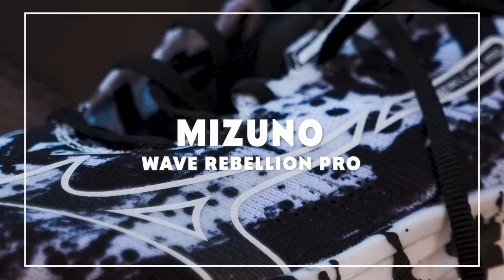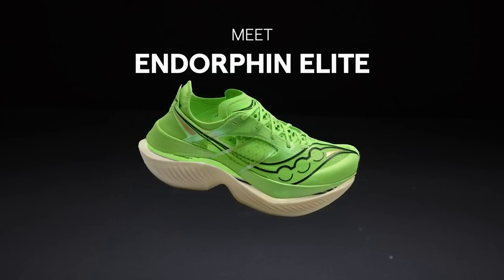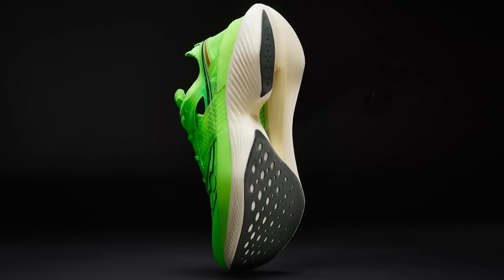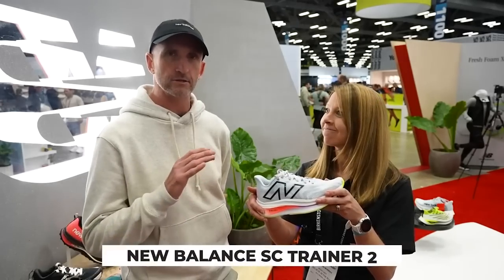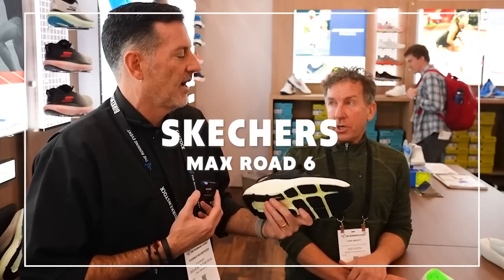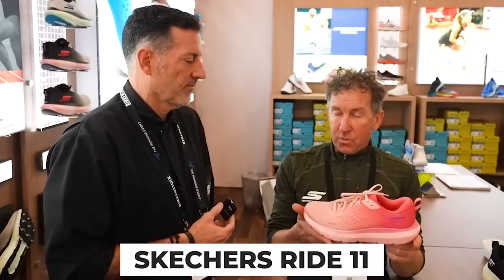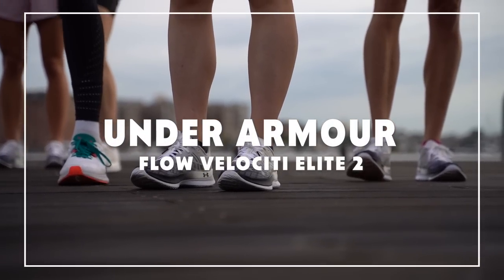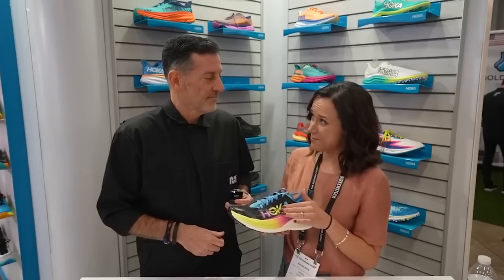14 Most Exciting Running Shoes of 2023 (Plus, The Shoe That Will Change Everything)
The future has never been brighter for running, and we are certainly living in a golden age of running shoes. Check out our picks for the most exciting shoes of 2023 (look, there's probably some that we missed or don't know about, so go easy on us). And stick around to hear about the shoe that will change everything.

INDEX
00:00 - Intro
00:29 - Mizuno
02:36 - Saucony
04:40 - New Balance
06:28 - Skechers
08:00 - Asics
09:36 - Nike
12:29 - Puma
13:55 - Craft
16:09 - Salomon
16:24 - Adidas
16:55 - Hoka
18:01 - Saucony Again
20:26 - The Shoe That Will Change Everything
22:45 - Final Thoughts